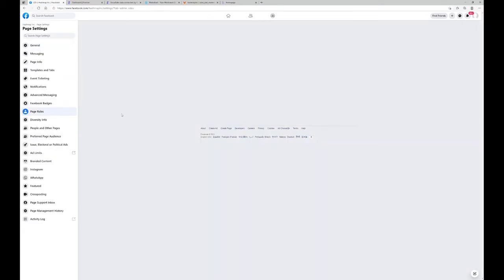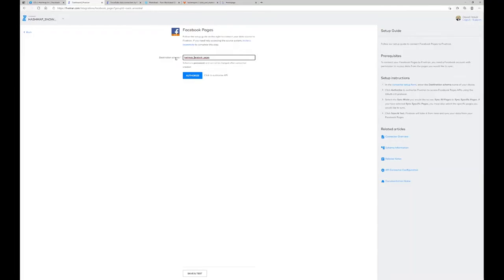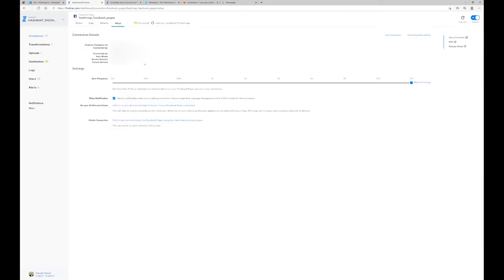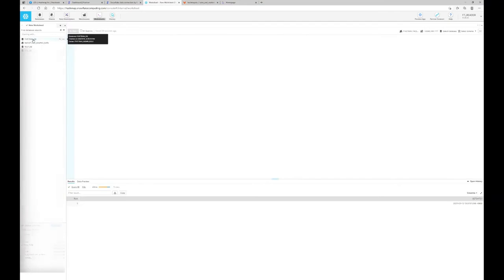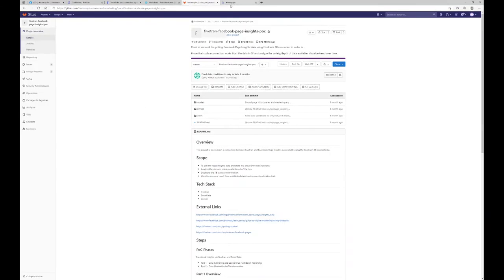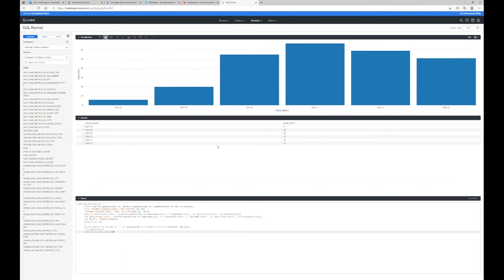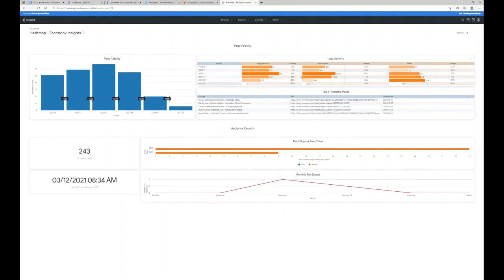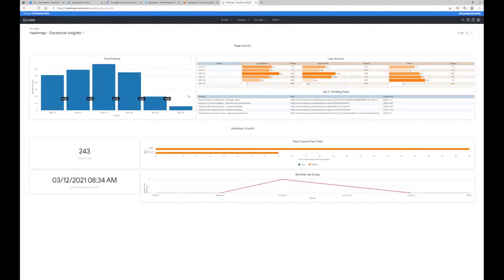Extracting Facebook Insights API via Fivetran & Snowflake - NTT DATA Databytes - Ep 8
David guides you through utilizing Fivetran to extract data from the Facebook Insights API into a Snowflake database. The Fivetran "raw" data tables in Snowflake will be queried for Part 1 of the project (keep an eye out for Part 2). Second, he'll guide you through building a dashboard with the initial agreed-upon views in Looker where the Looker project is integrated into GitLab to track our progress/changes. So…is the architecture truly that simplistic? Yes! Let's map the technology stack to our plan.

The primary focus of this project was data movement/integration. Still, we felt giving the code repository, and visualization aspects would help you understand the full system development life cycle. We faced the biggest challenge in understanding the data catalog and building use cases (looks) from the catalog. This was a fun implementation as we gained some experience in understanding how Facebook Insights operates and the breadth of data available.

We plan to do Part 2 for this project. We will implement additional data integration concepts such as dbt (Data Build Tool) to transform the raw data into reporting-friendly data structures. This will allow us to separate the staging area from the information delivery area properly.